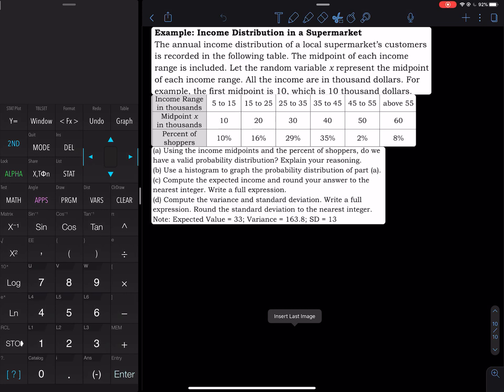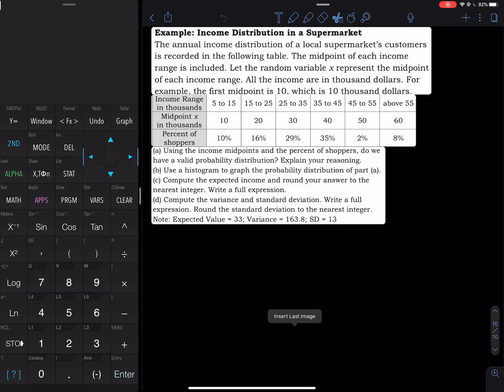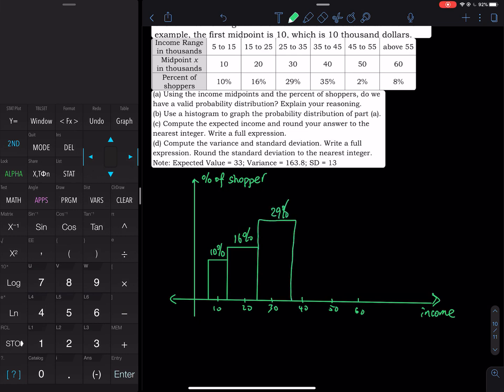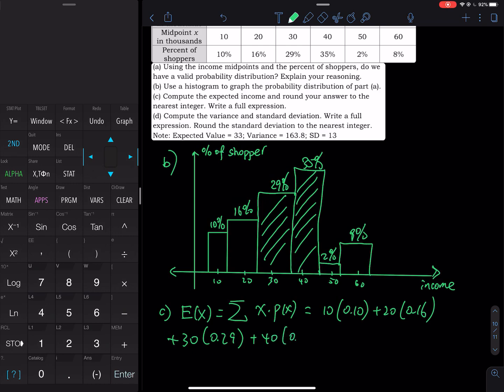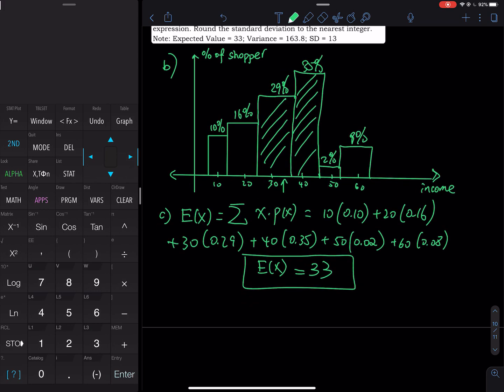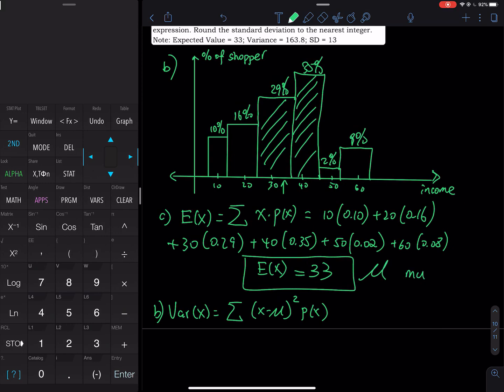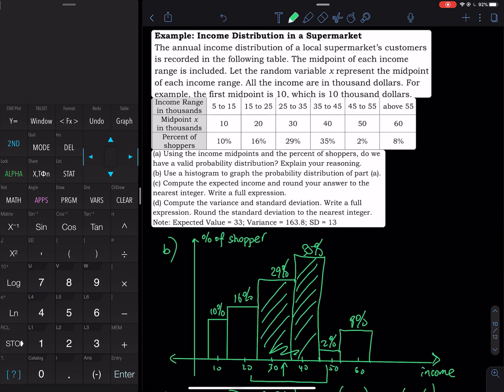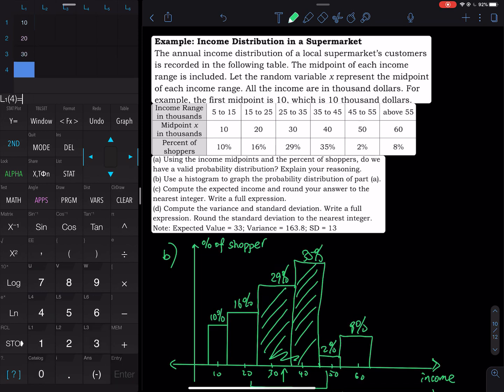4.1 Part 7/8: Calculate Expected Value, Variance, Standard Deviation of Discrete RV on TI-84 | Stats